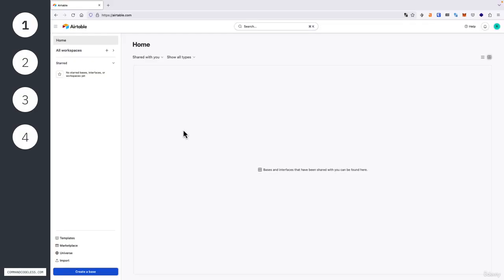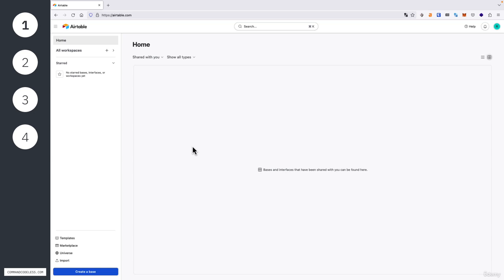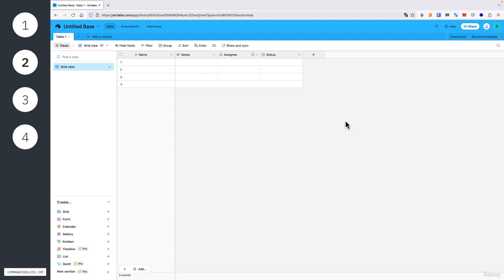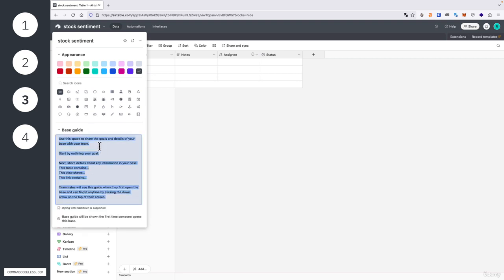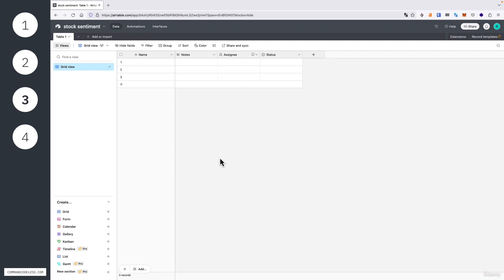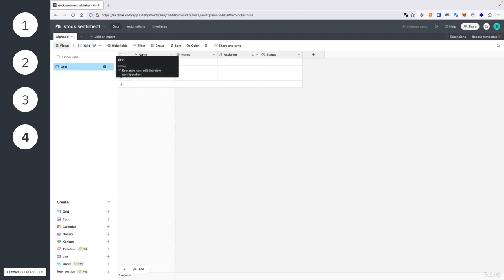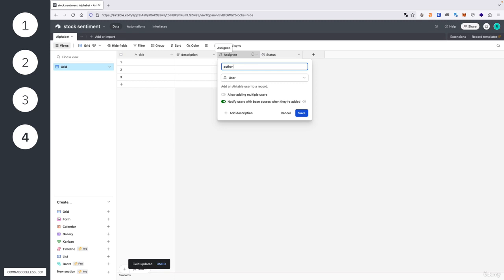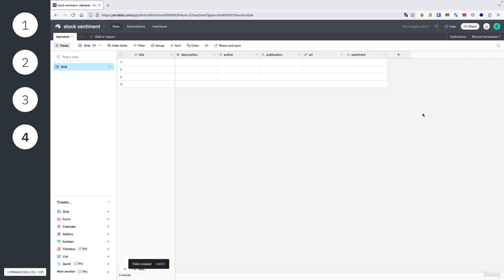Create An Airtable Database